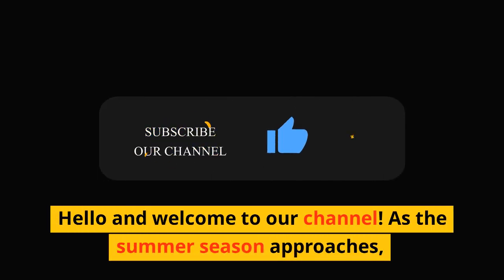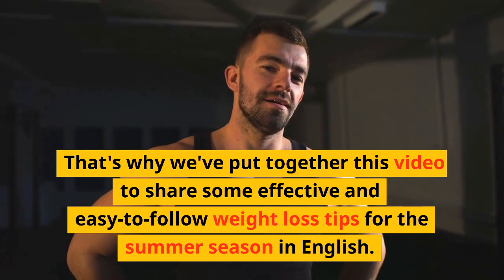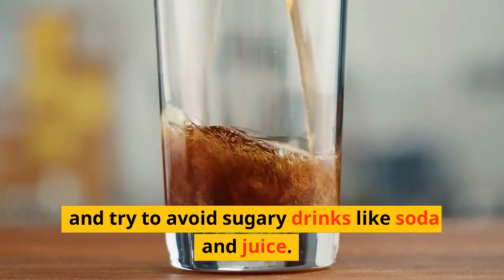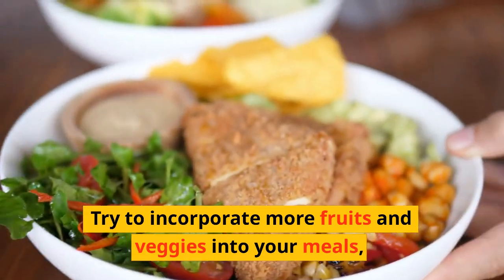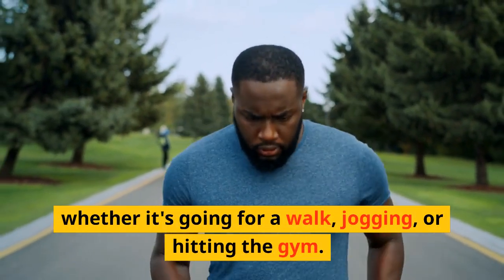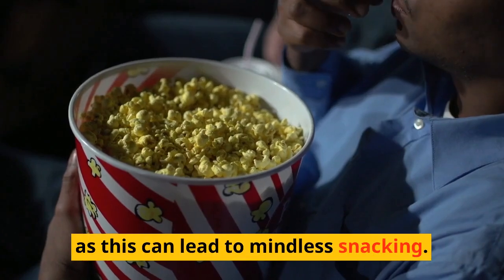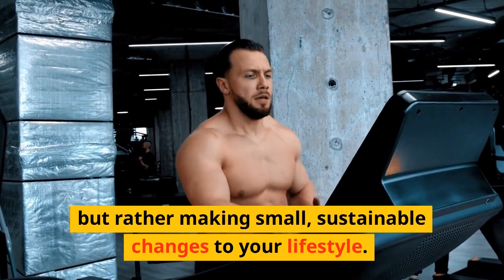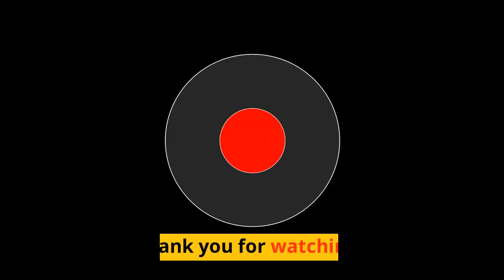Lose 10 Pounds in 2 Weeks: Easy Weight Loss Tips for Summer | Weights Loss Diet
Are you tired of feeling self-conscious about your body during the summer season? Do you want to feel confident and comfortable in your own skin? Look no further!

In this video, we've got you covered with some effective and easy-to-follow weight loss tips for the summer season in English.

 From staying hydrated to incorporating more fruits and veggies into your diet, we'll show you how to make small, sustainable changes to your lifestyle that will help you shed those extra pounds and achieve your ideal beach body. Say goodbye to extreme diets and deprivation and hello to a healthier, happier you! So grab a pen and paper, and let's get started on the journey to a better you!

We will be discussing effective weight loss diets and strategies.

 To learn more about how to achieve your weight loss goals. Don't miss out on valuable insights and tips that can help you on your weight loss journey!